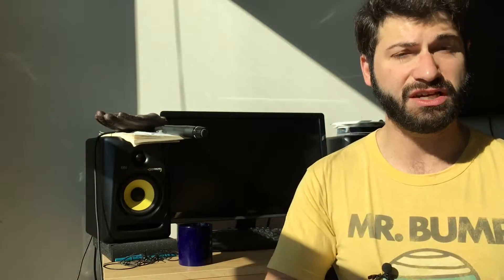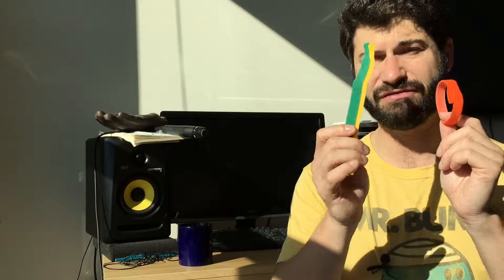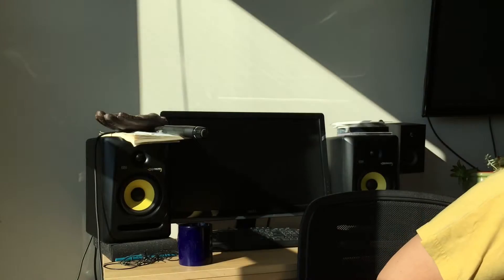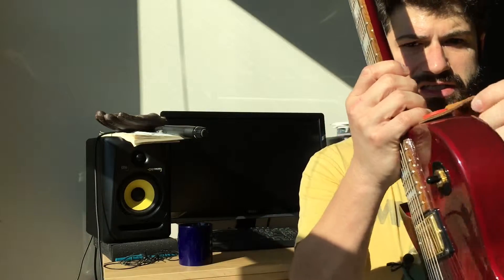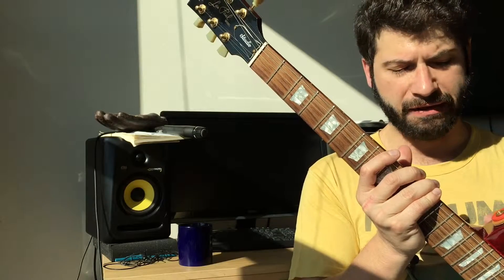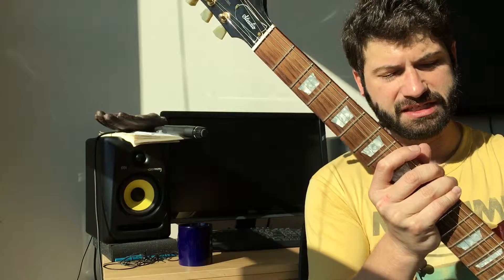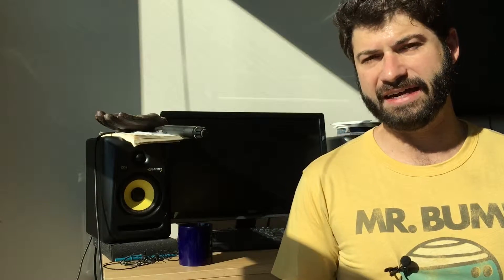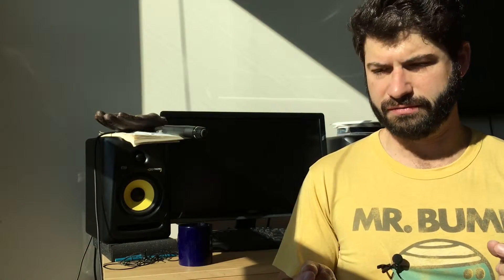Best Gifts Musicians Under $20 (Cool Stocking Stuffers Ideas)